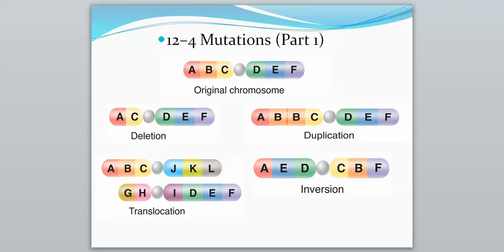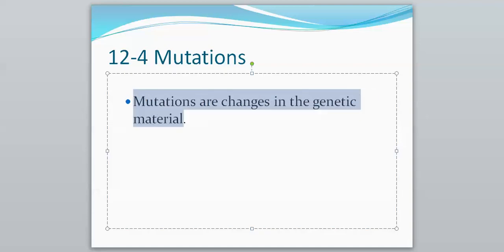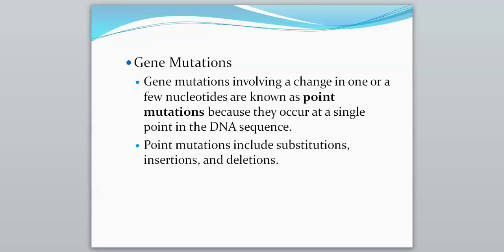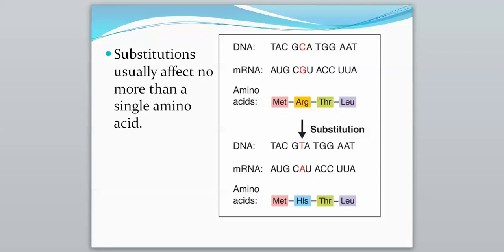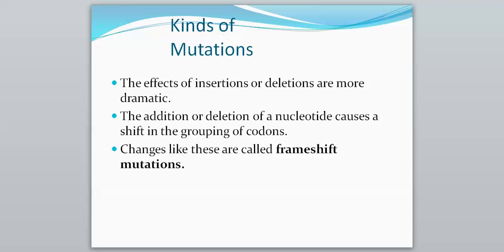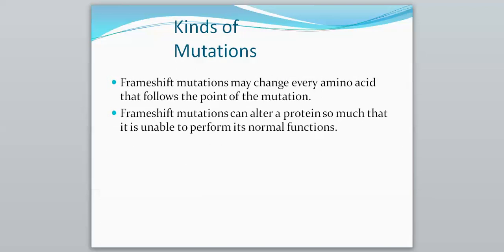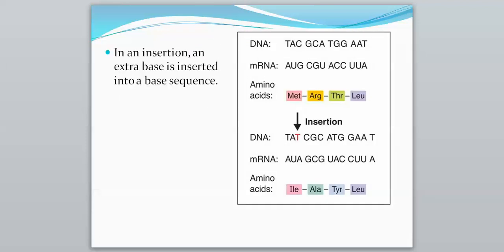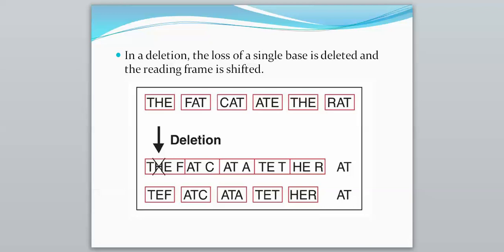12-4 Mutations (Part 1)